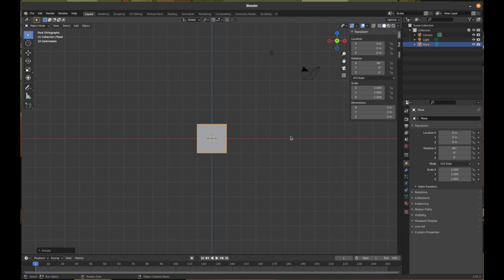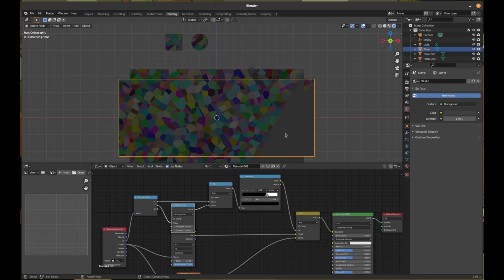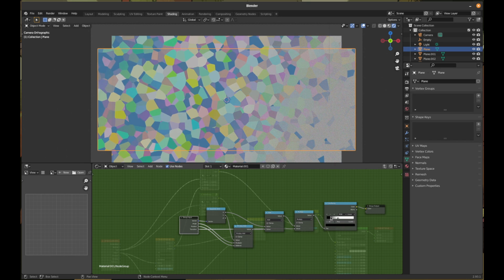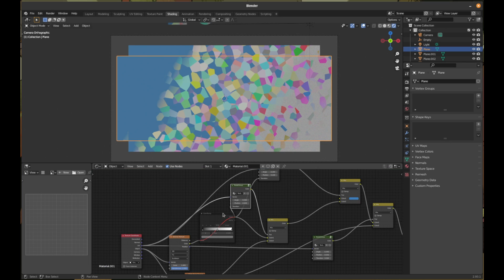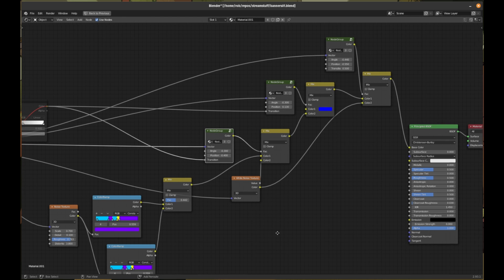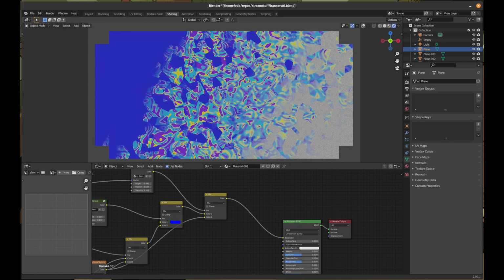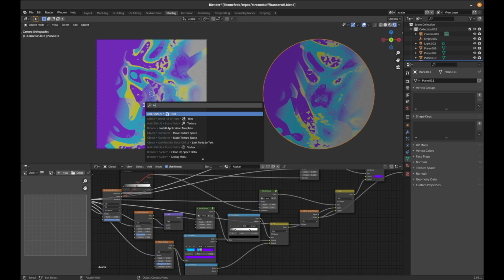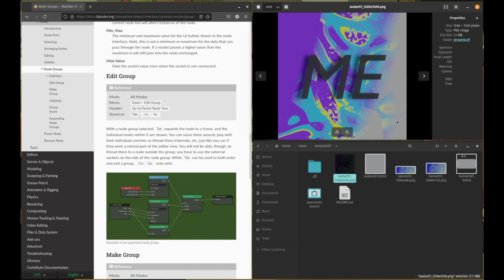Banner Creation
Live stream recording creating a banner and avatar image for the channel in Blender.